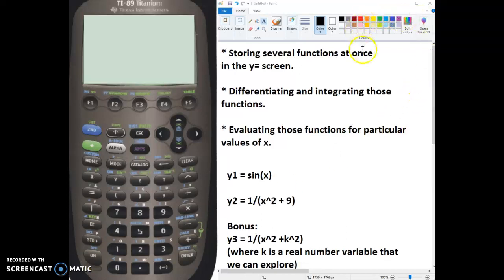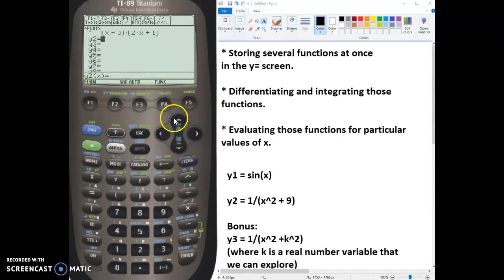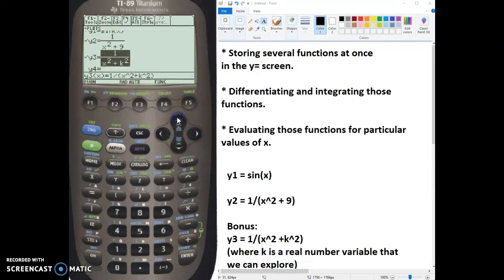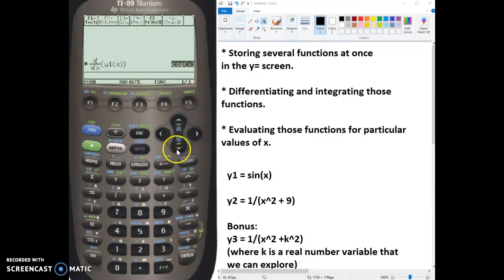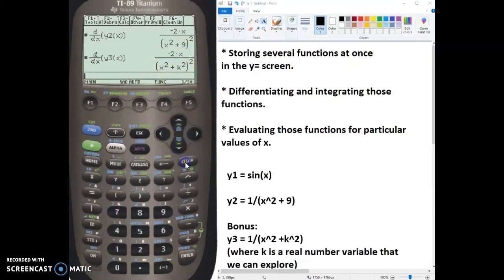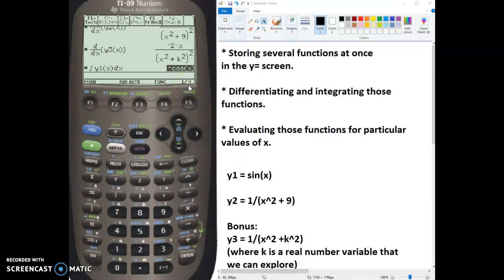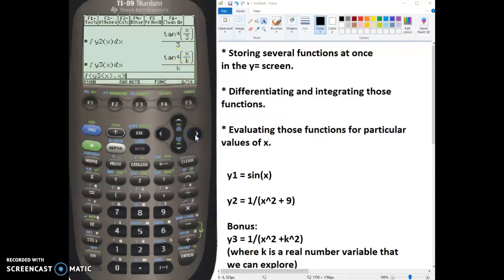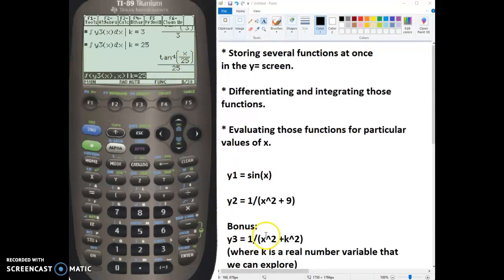Using a TI-89 to store, differentiate & integrate functions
Use your TI-89 calculator to quickly store, differentiate, and integrate functions.